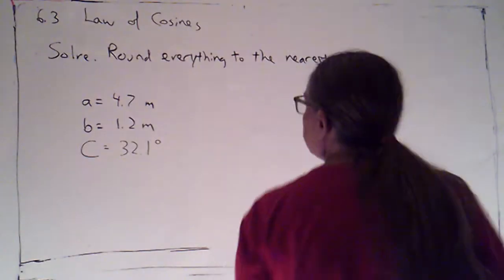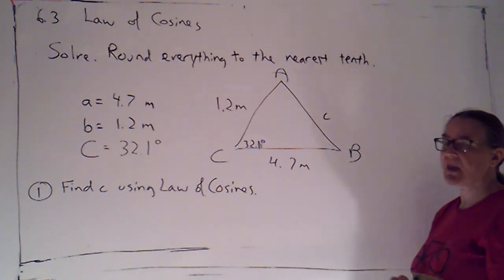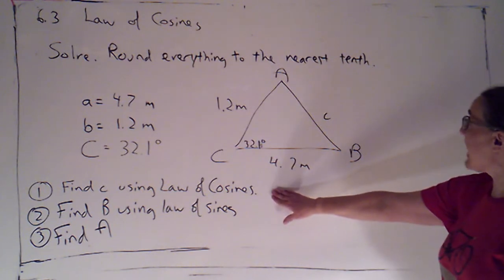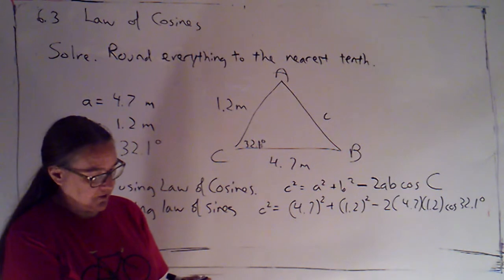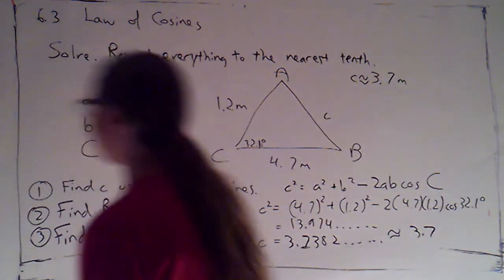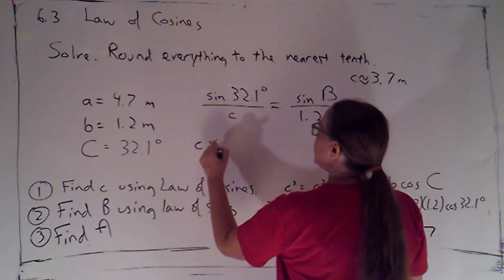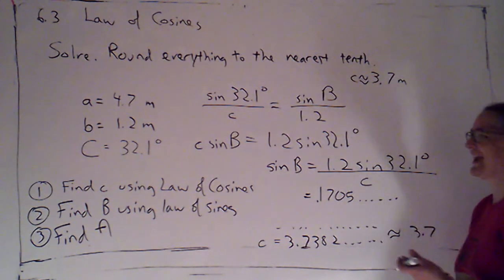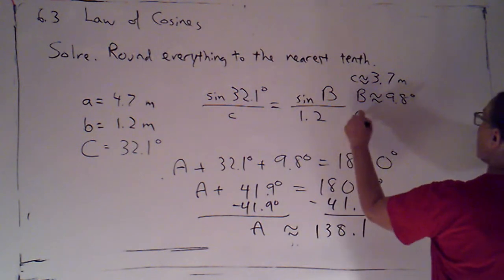Math 2 Section 6 3 part 2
An example for students to try; in this example we know side-angle-side.